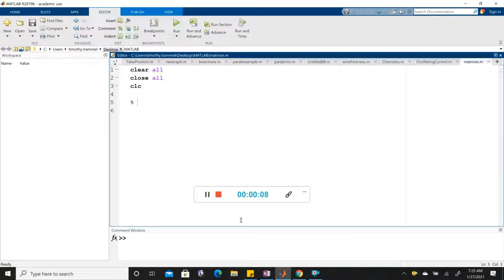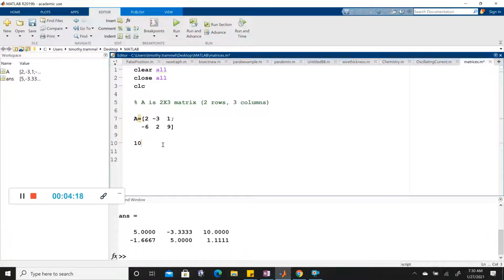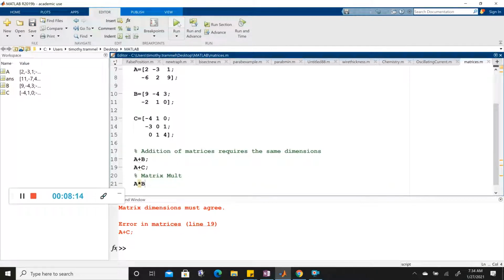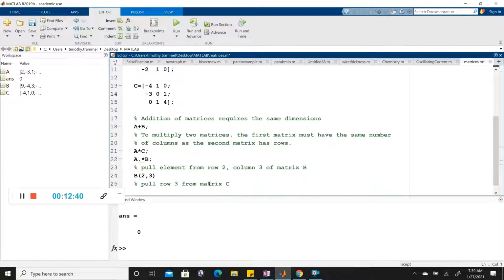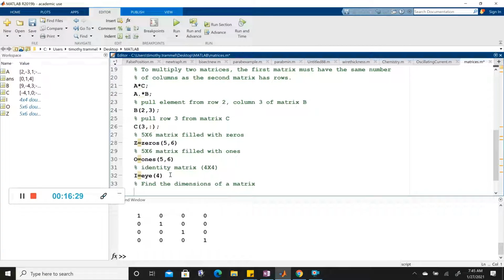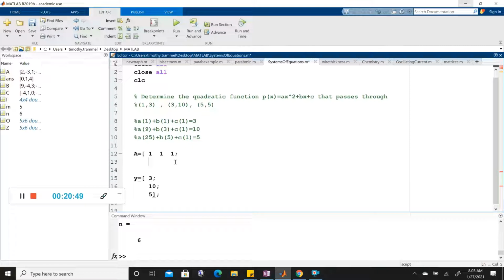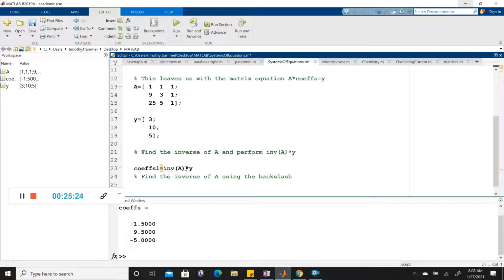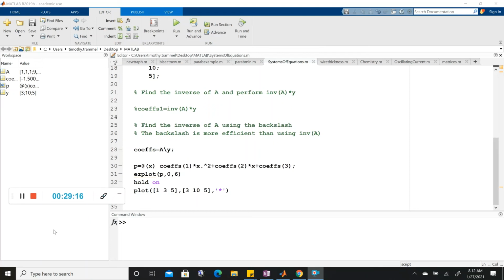Matrices and Systems of Equations